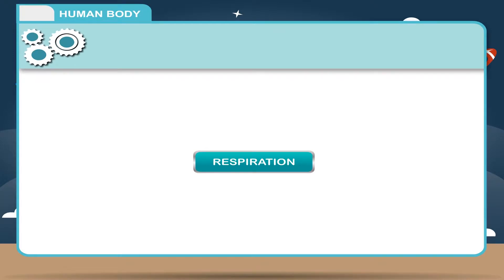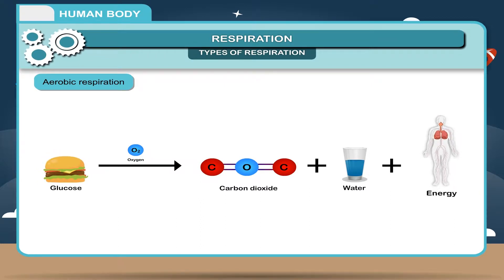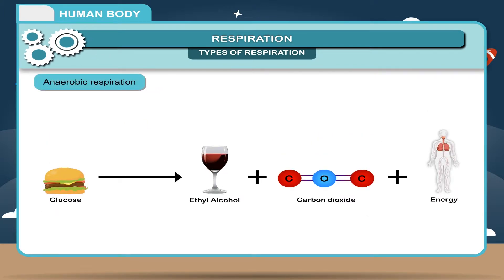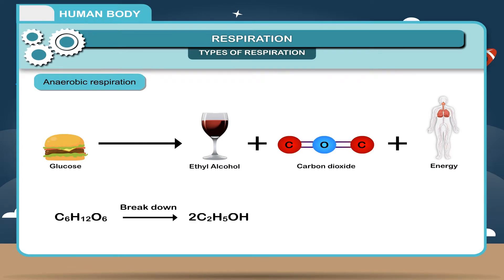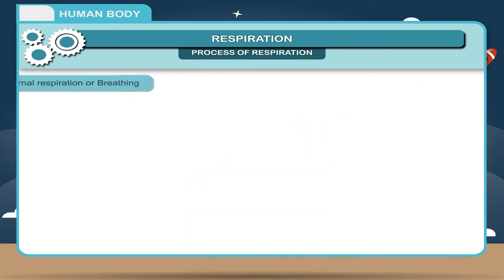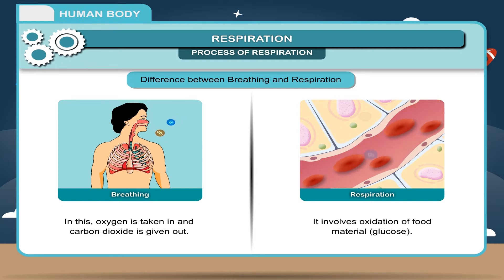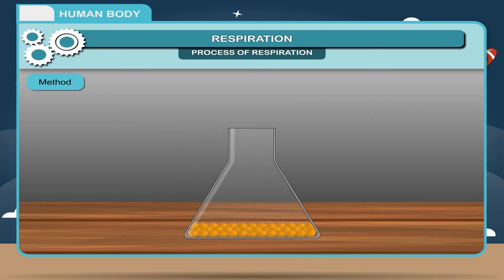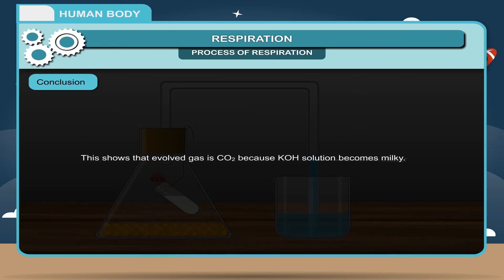Human Body class-6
This video from Kriti Educational Videos explains about the Human body. It explains about the digestive system of the human body. The process of respiration and food breakage is also explained. This video is suitable for class 6

Contents:
    1. Respiration